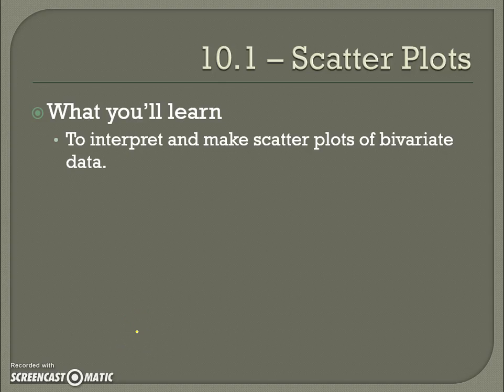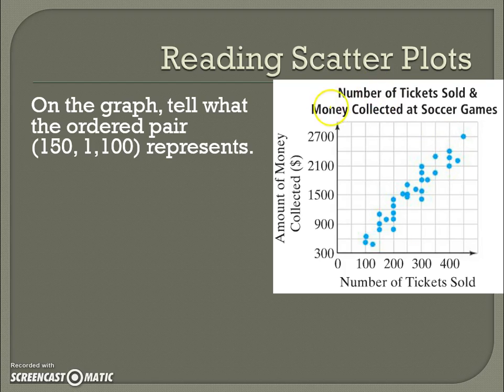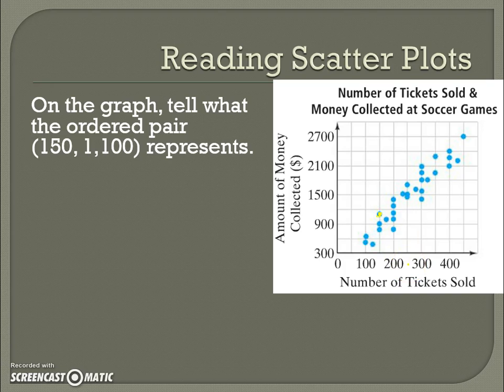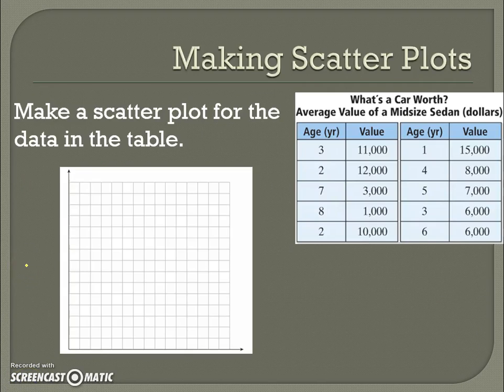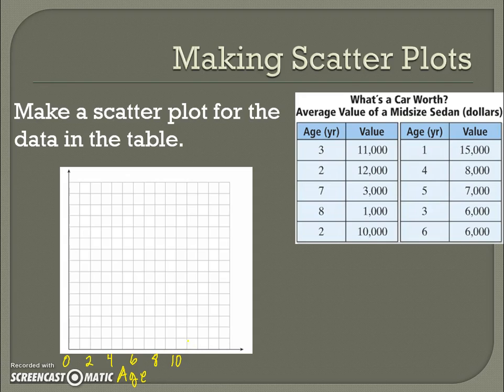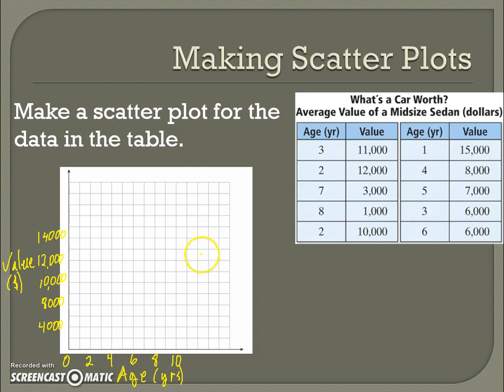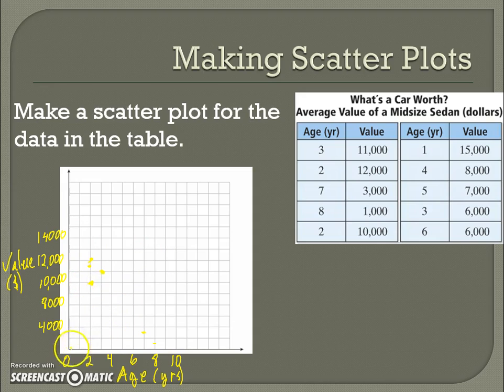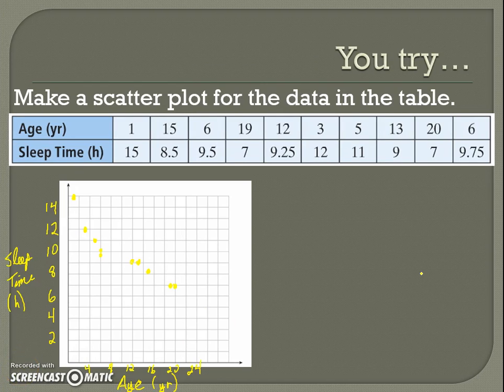M Ch 10 Sec 1